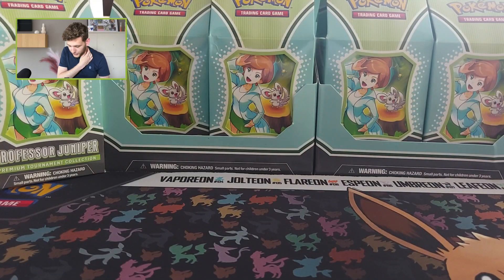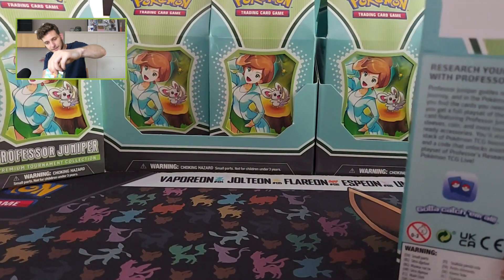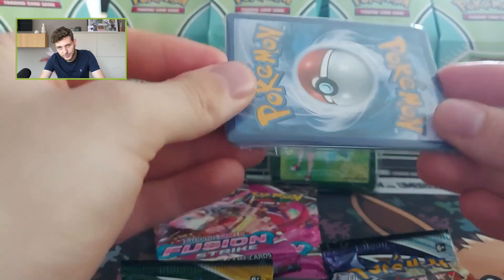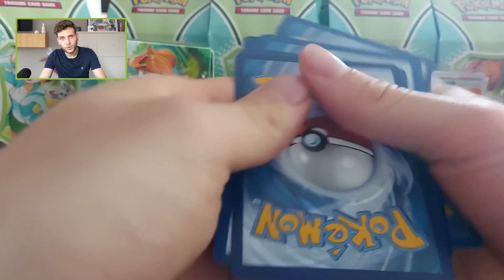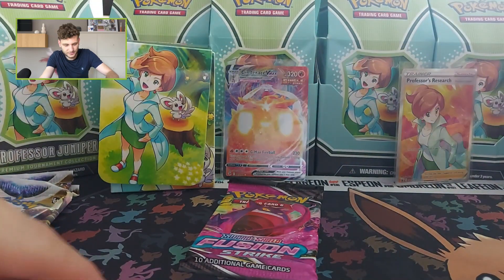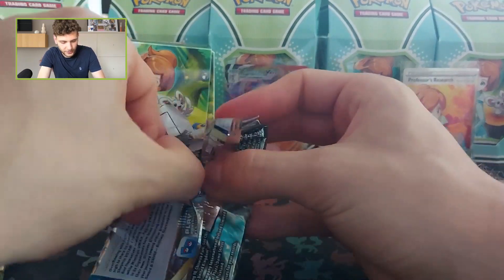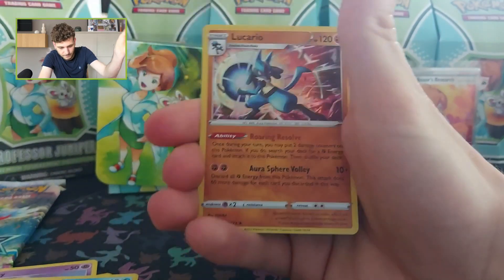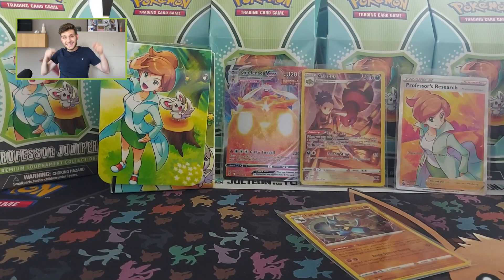My FAVOURITE Product Has Returned!! Opening the NEW Juniper Tournament Box!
Whatsup Guys! Today I am opening the NEW Juniper Tournament Box and I loved it!

Do you want to open 1 for yourself?